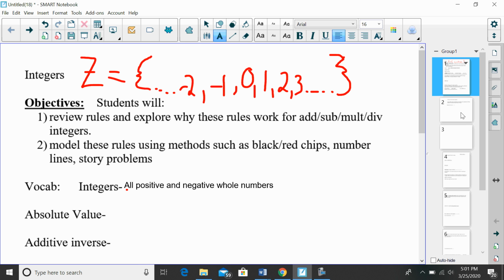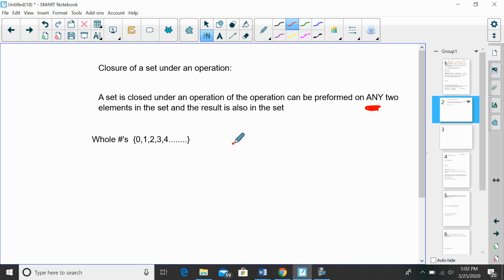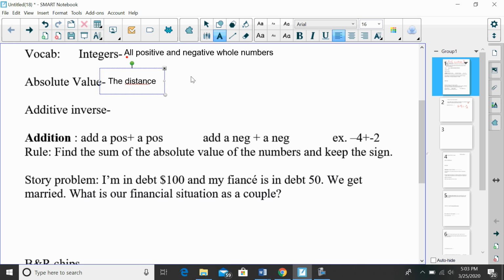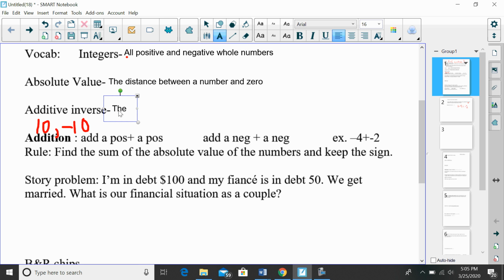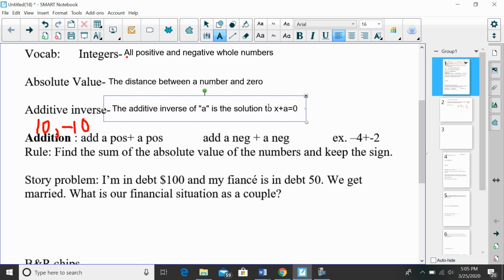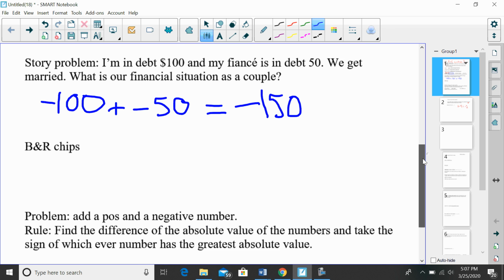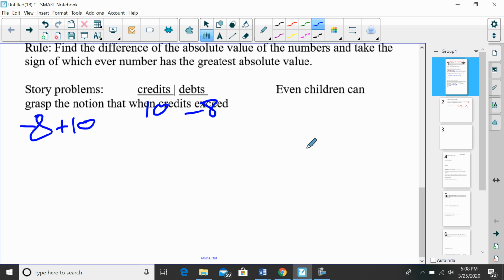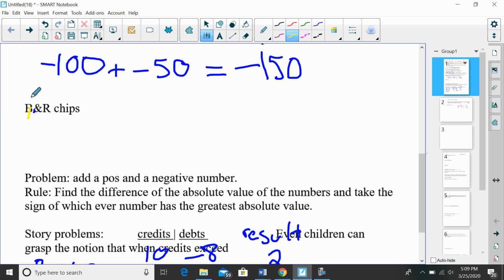March25 0510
Beginning of integers packet